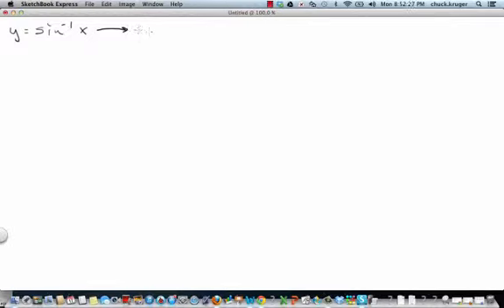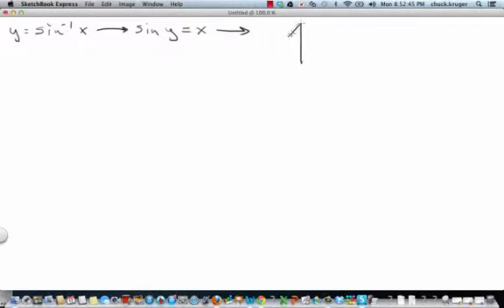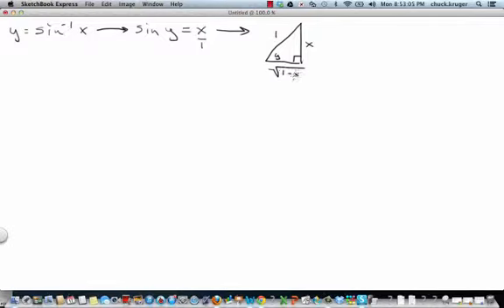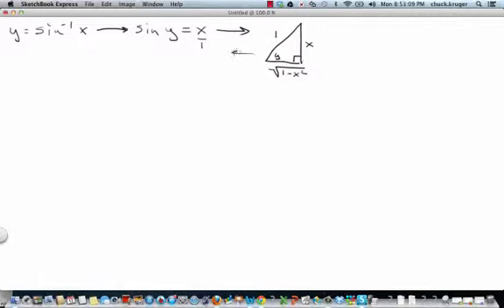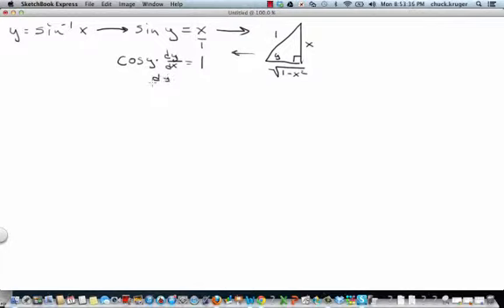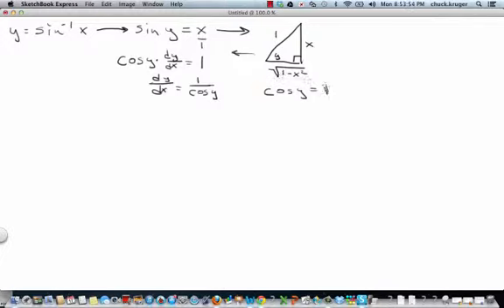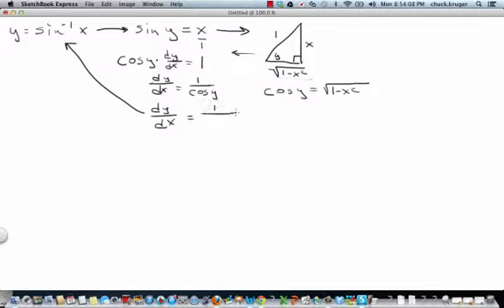5 6 Inverse Trig Functions Differentiation Part II